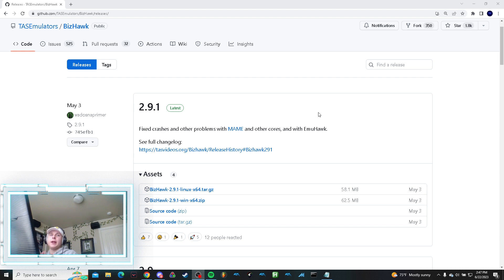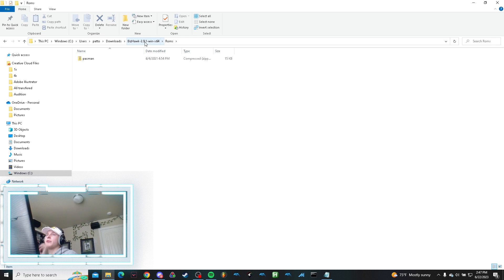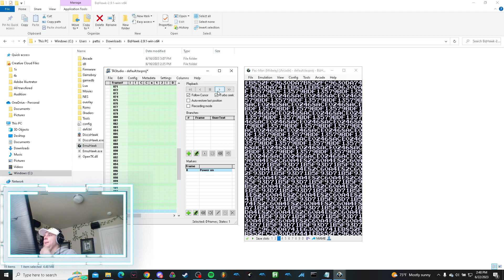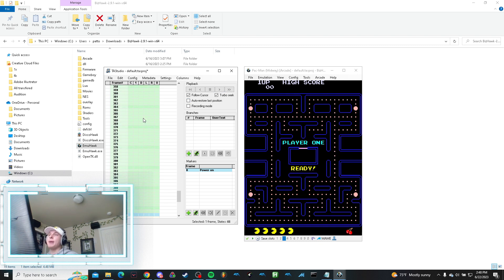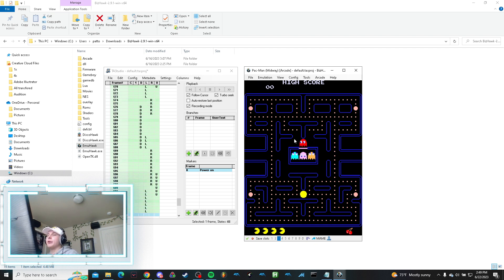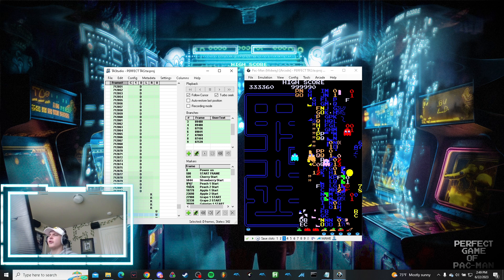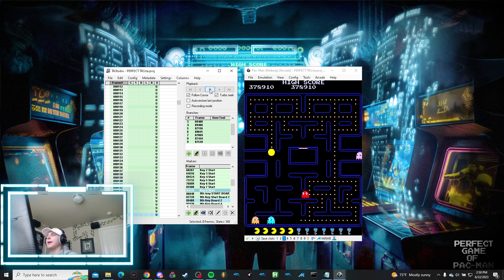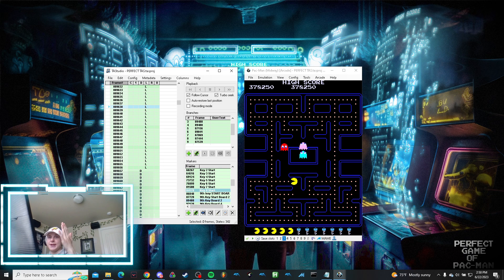How to Make A MAME TAS (Bizhawk) (Pac-Man)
This is so freaking cool! It is so handy and so much better than MAME-RR